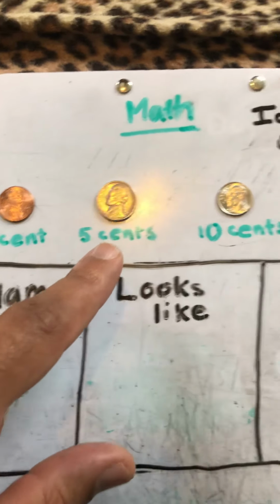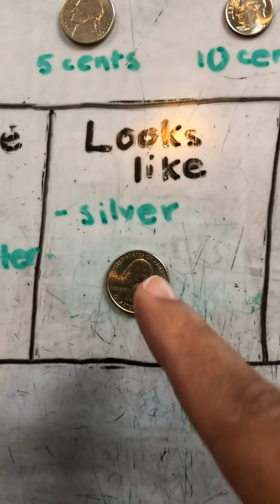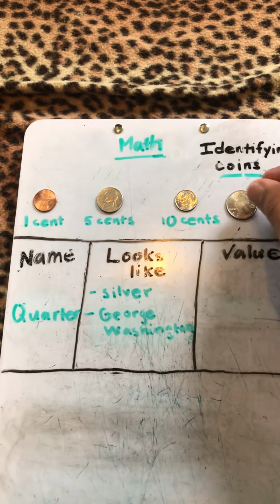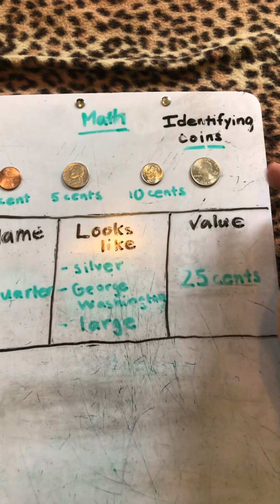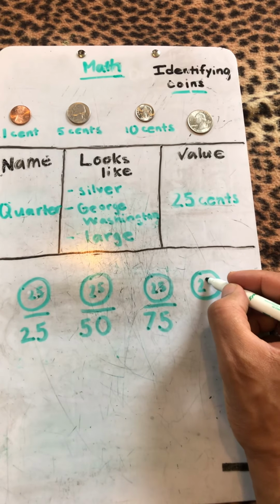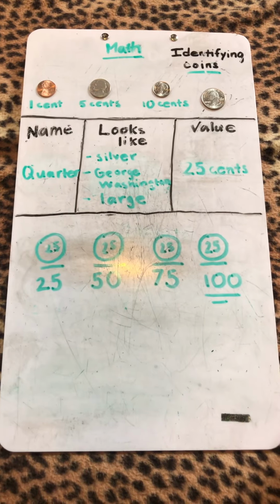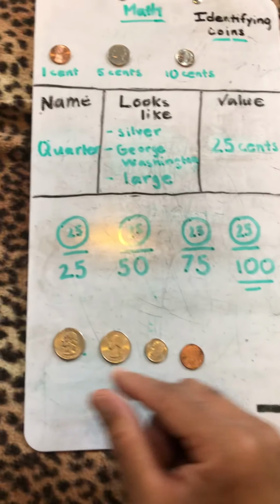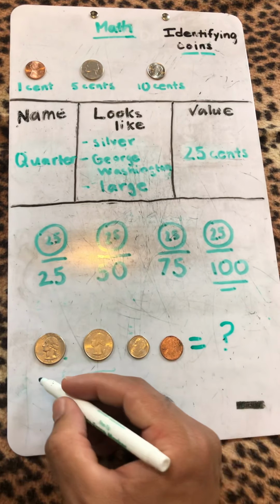Day 4 Math: Quarters